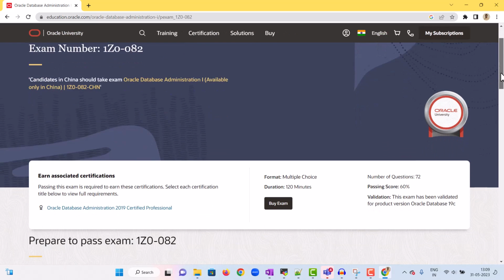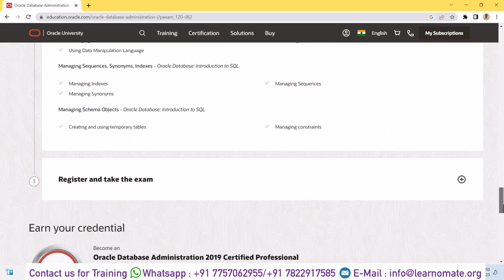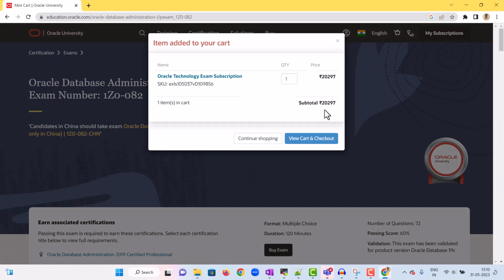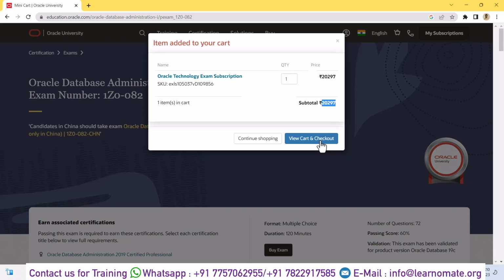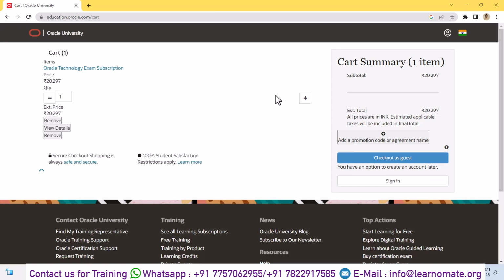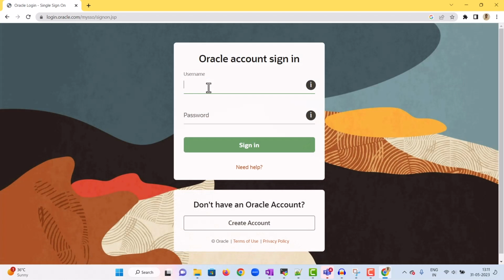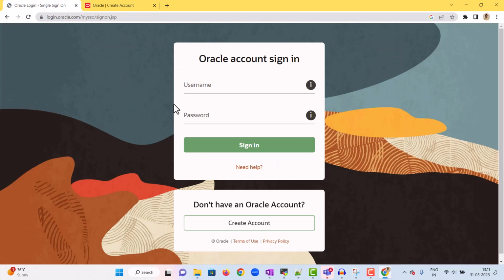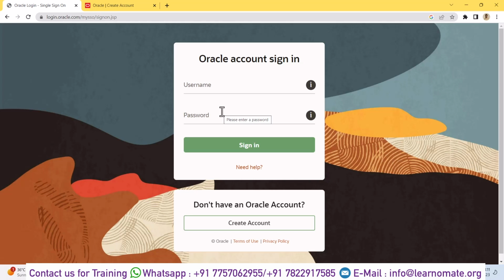Maximize Your Oracle Certification: How to Apply for Oracle Certified Professional Exam